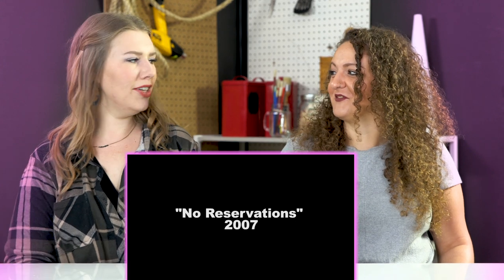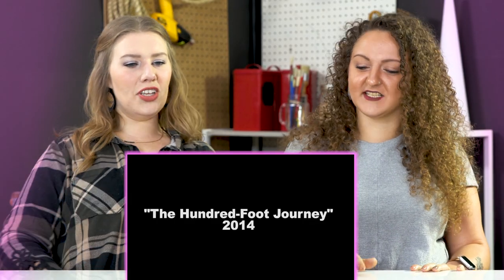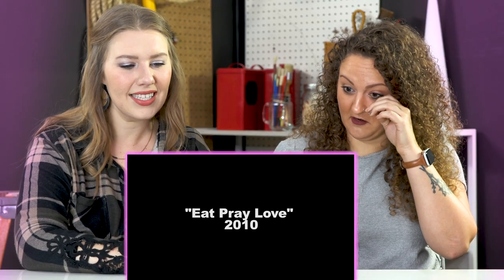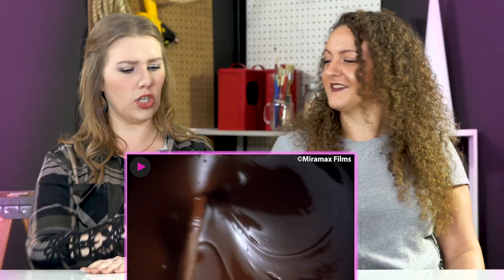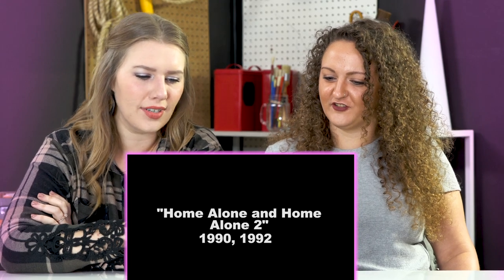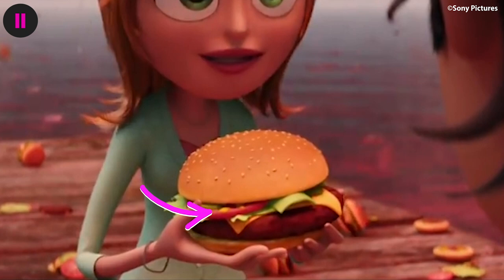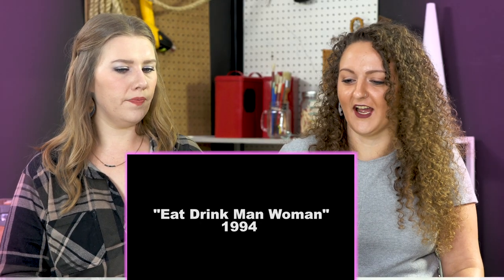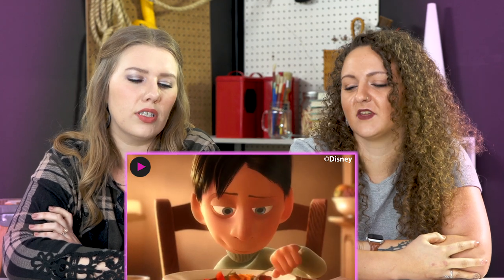Food Stylists Review Movie Food | Our Favorite Food Scenes | Well Done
What does it take to make food look incredible for movies? Food stylist Rishon is joined by special guest pro chef Melissa to look at some of their favorite food scenes in movies, and discuss what tips and tricks food stylists would use on set.

Food Stylists Review Movie Food | Our Favorite Food Scenes